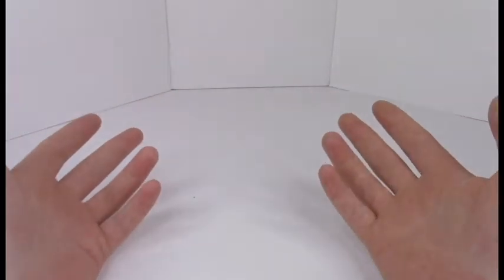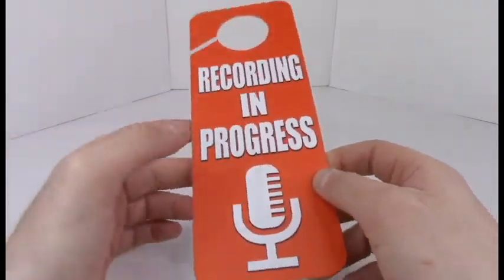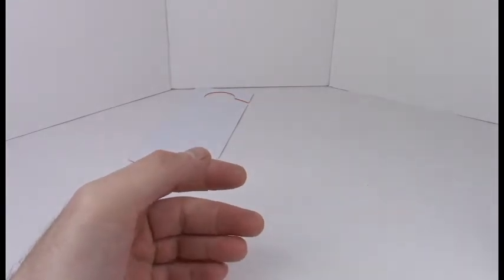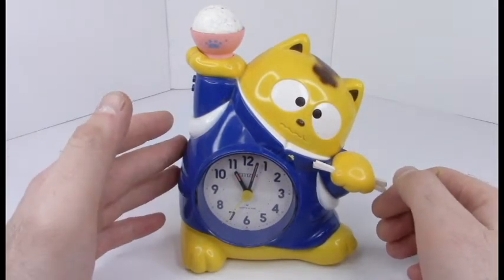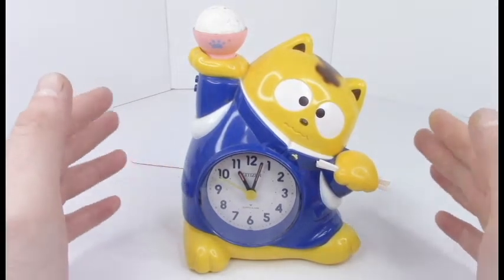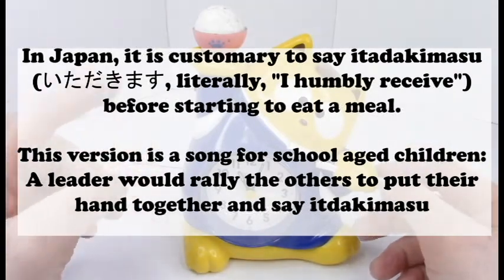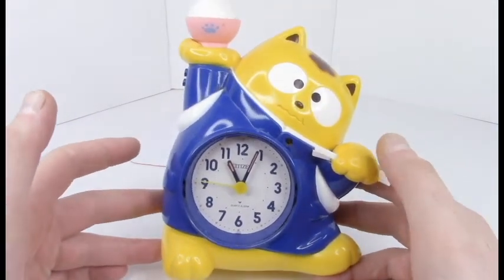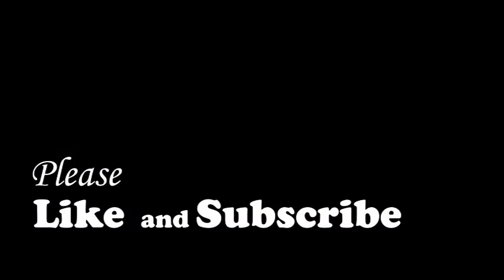Brick Haul Behind the Scenes: Recording in Progress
Meow one and all, time for a quick video about some behind the scenes stuff. In this video we'll take a look at how I get some quiet time to record my videos. Nothing too special, but perhaps the beginning of a longer series of how I record my videos.